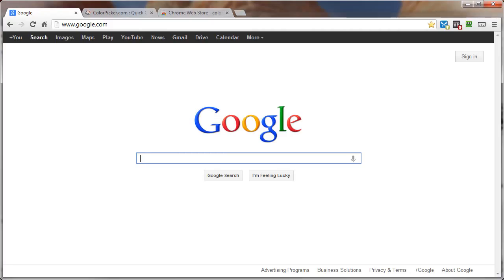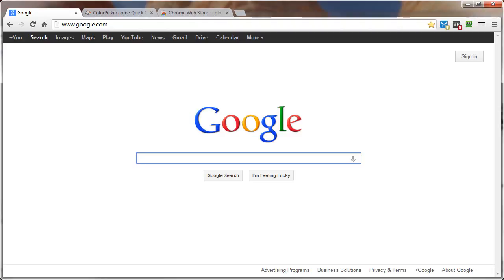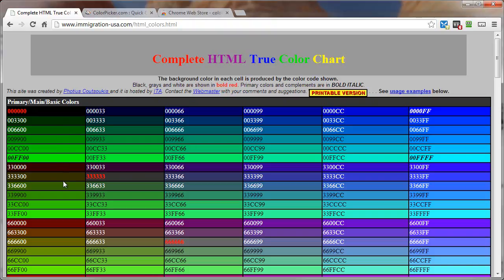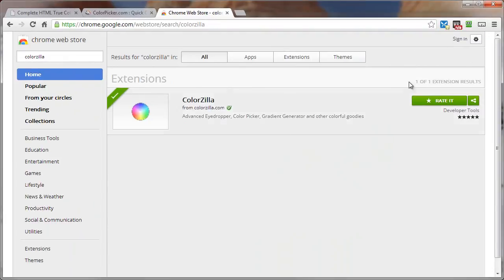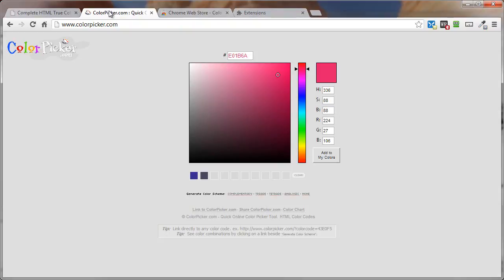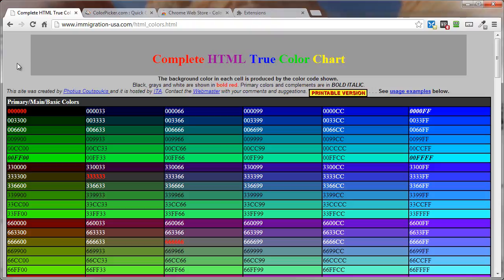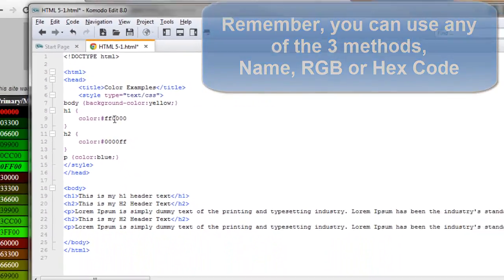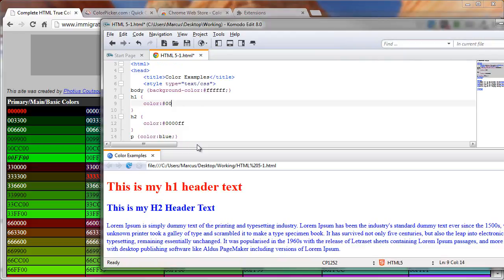HTML Colors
Instruction using colors in HTML.